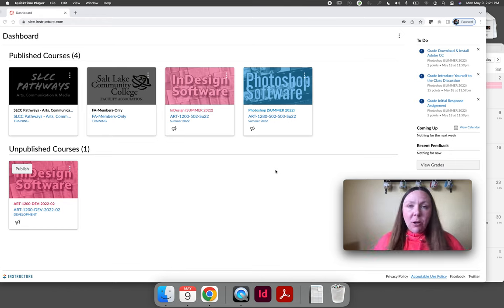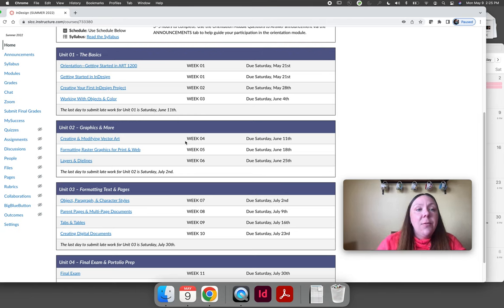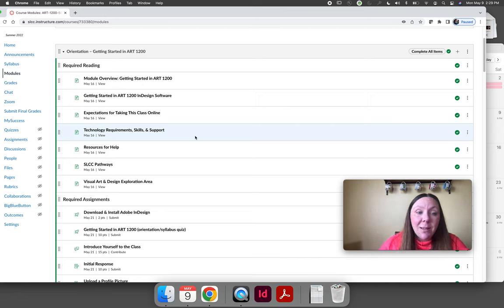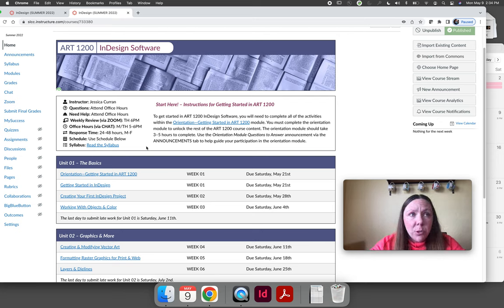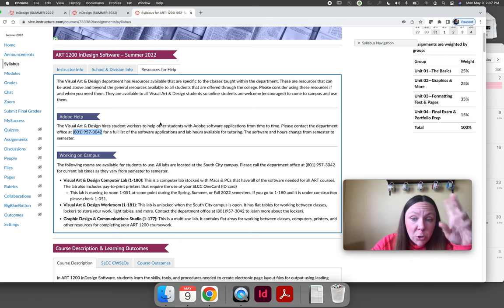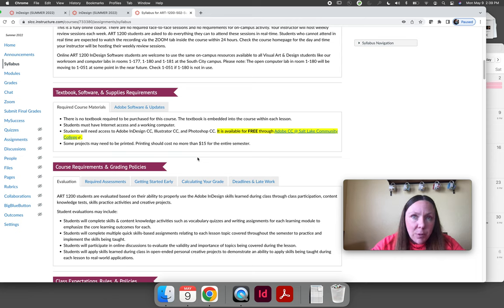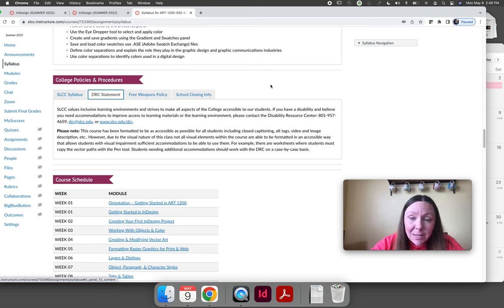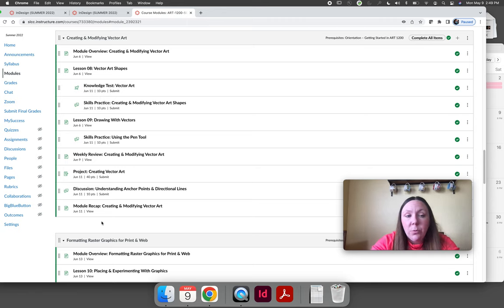Welcome to ART 1200 – SUMMER 2022